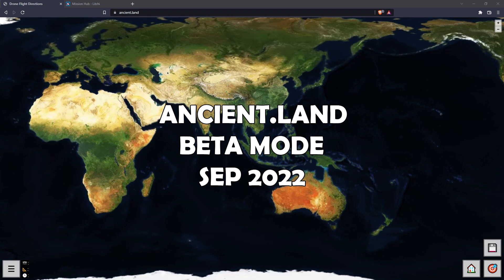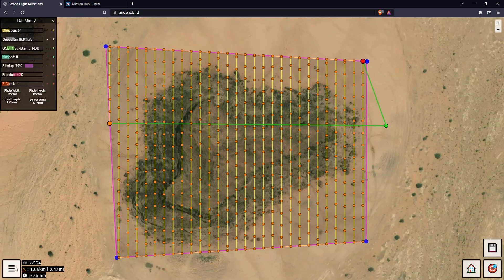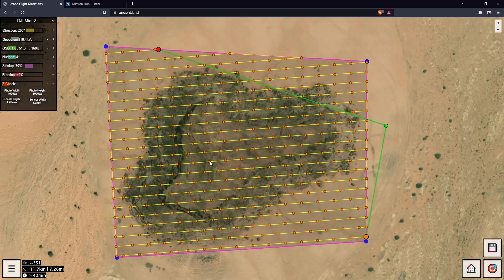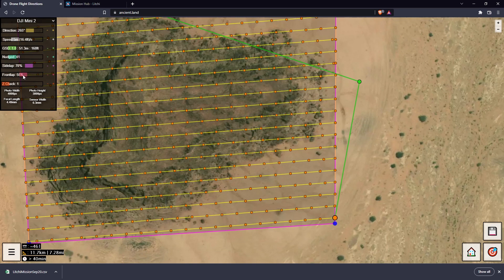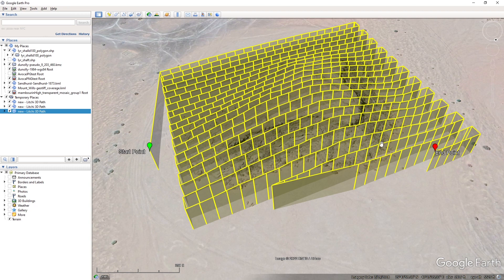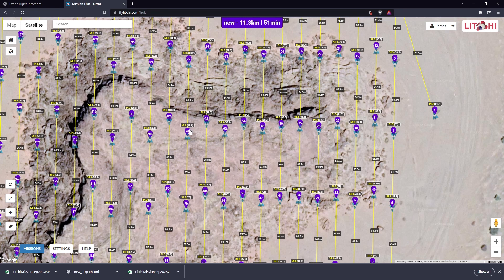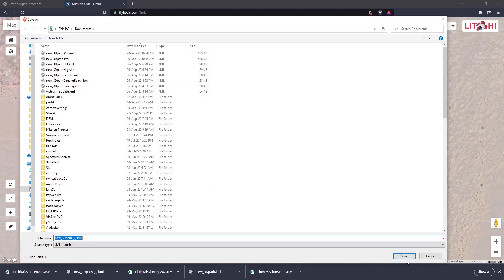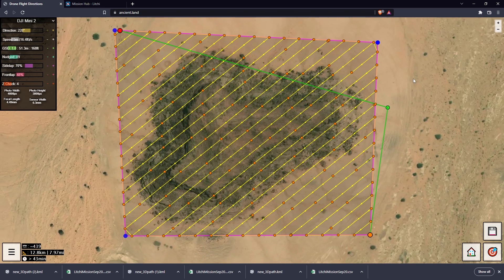Drone Grid Mapping Tool for Litchi!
This video demonstrates how to use ancient.land to quickly design grid missions for use with drones supported by Litchi.

The tool generates a csv file which can be imported into Litchi mission hub.
ancient.land increases the workflow rate for drones such as Mini 2 much faster and easier than other solutions brought forward thus far.

If you need to swap batteries during the mission, ensure that your drone is positioned to avoid obstacles and your RTH elevation is also adequate.

Leave all questions and suggestions in the comments below and I'll do my best to answer them.

Please consider whether the flight you have designed is safe and lawful before undertaking it.
ancient.land provides the means to design a mission but in no way guarantees that the mission is safe or lawful to fly.

Этот веб-сайт помогает в разработке миссий для дронов, управляемых "Litchi". Вы можете собирать массивы фотографий для целей ортомозаики и фотограмметрии.